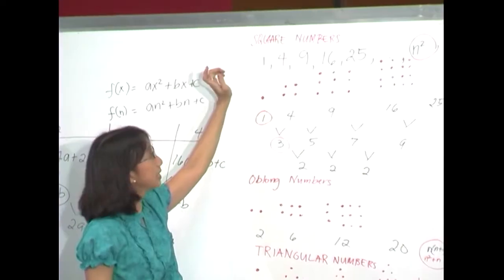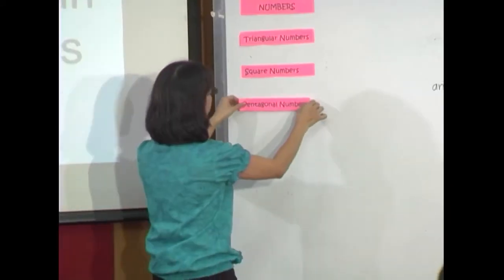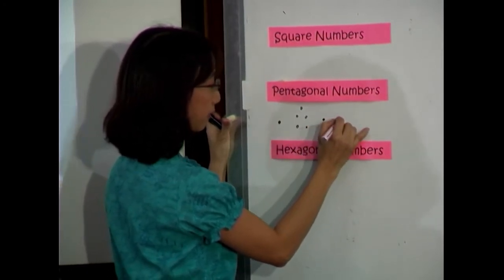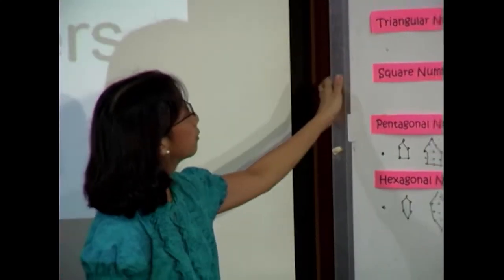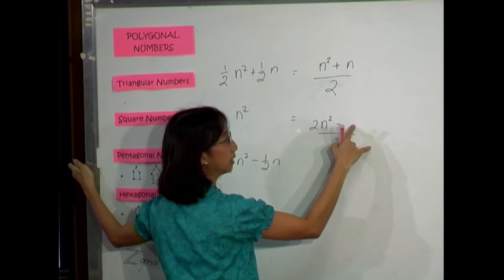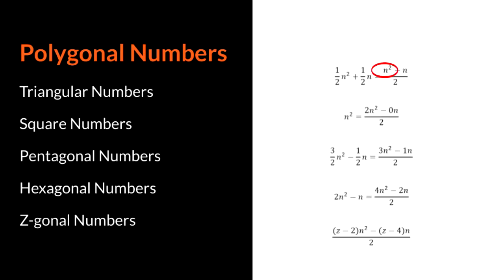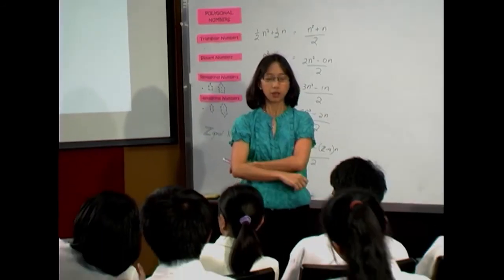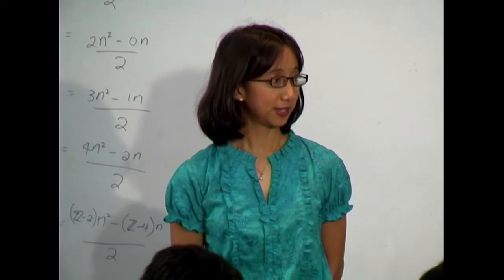Number Patterns Part 3 (Episode 4) Higher Math